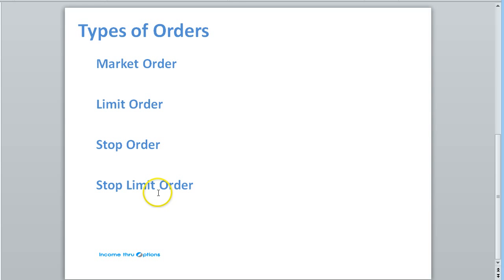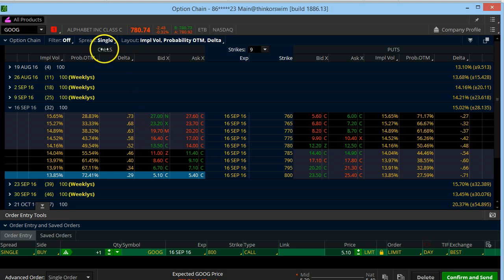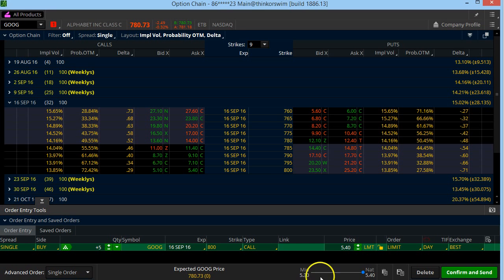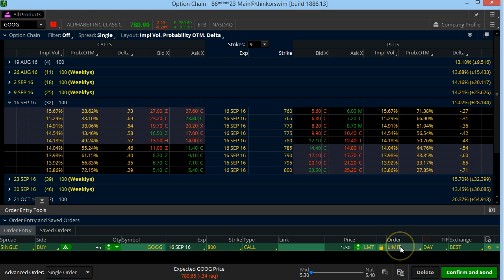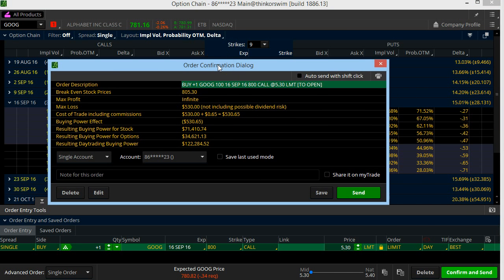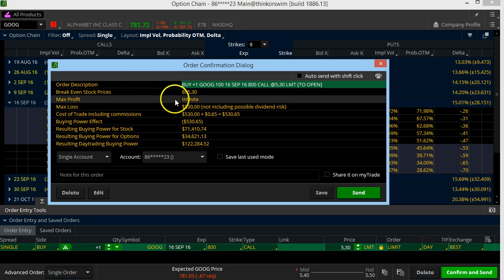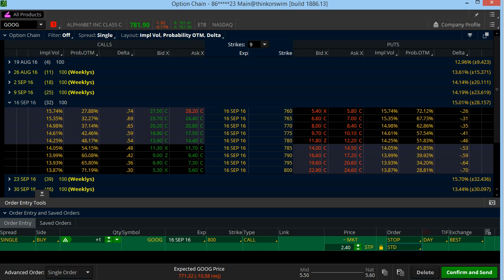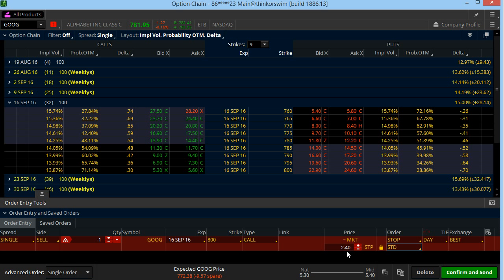12 Buying Calls and Puts